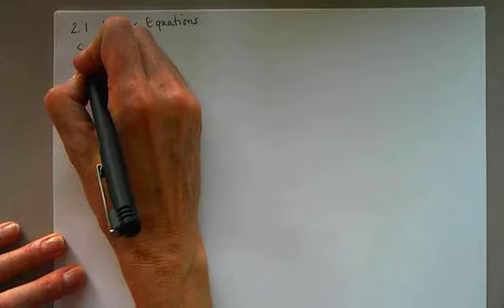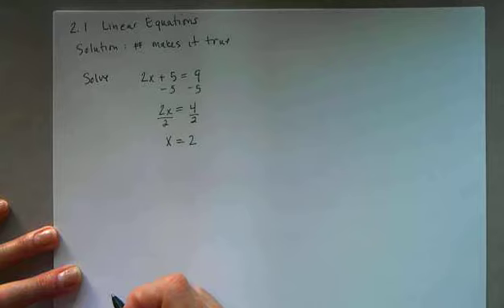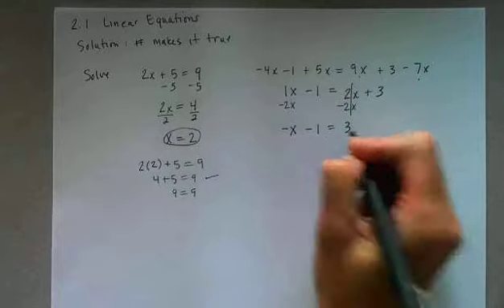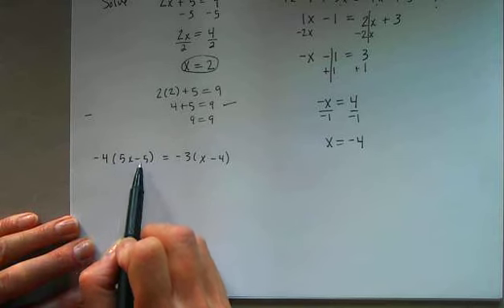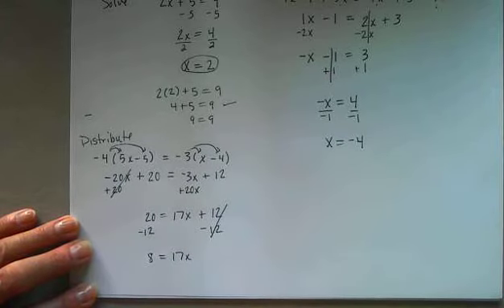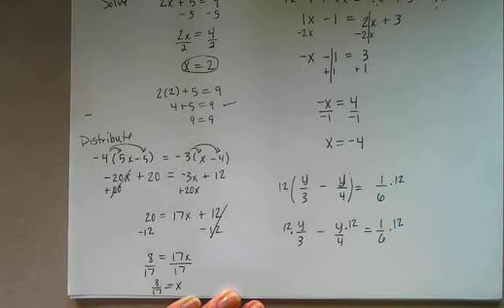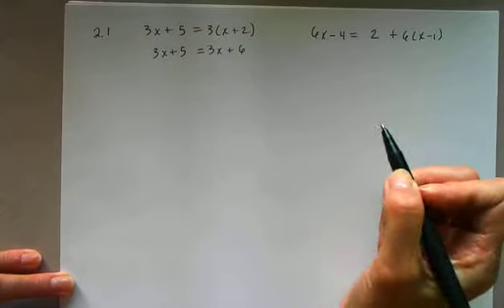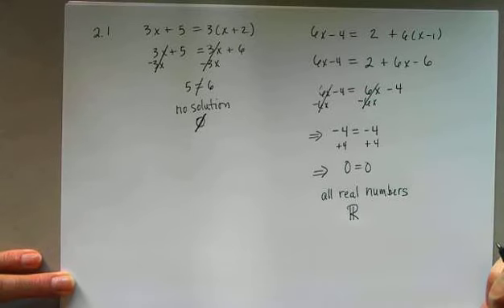2.1 Linear Equations